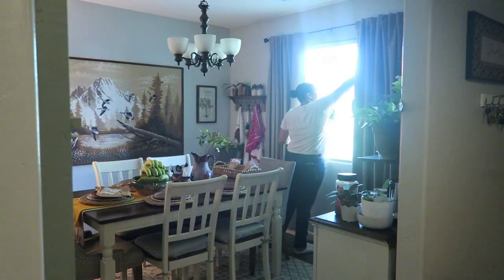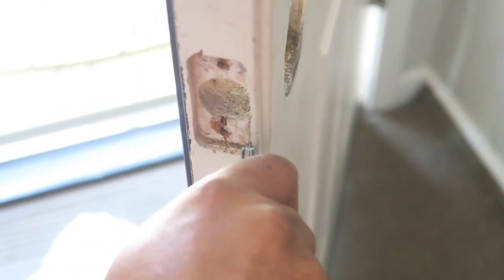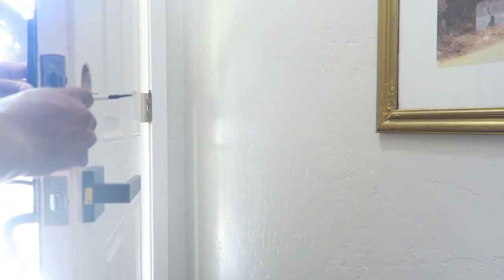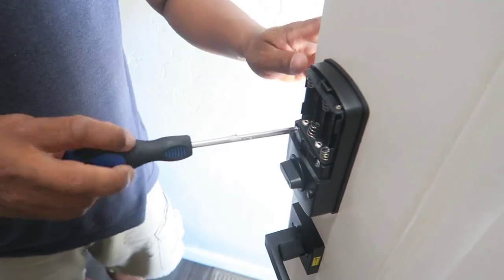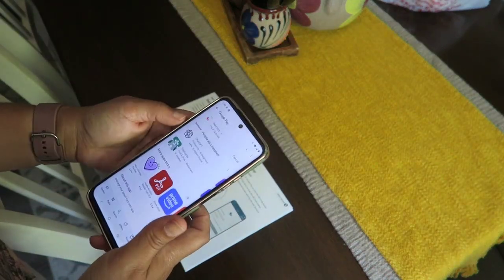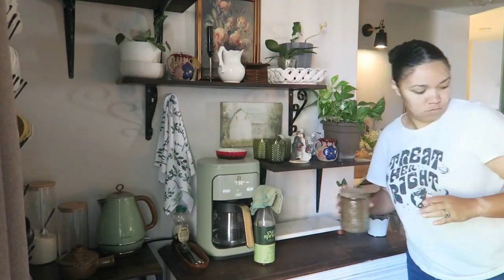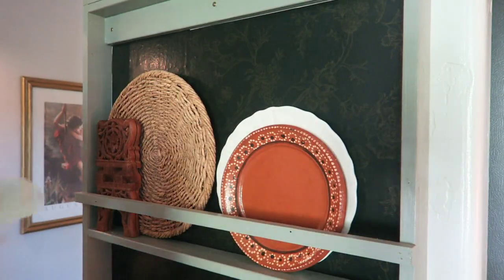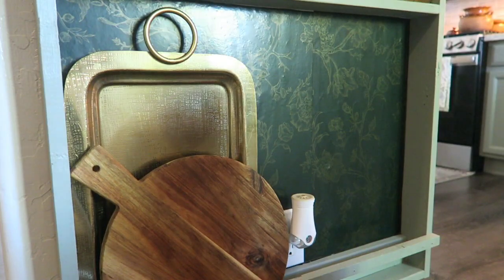Summer dinning room refresh + cutting board wall decorating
Hello friends, welcome back to today's video! Today we will be cleaning the coffee station, redecorating my favorite wall the cutting board wall as well and cleaning up the dinner table and switching out the main door handle and lock for a smart lock that is more convenient for our family with teenagers and me always on the go with school or taking mom to her dr appointments. Hope you guys enjoy, and thank you so much for stopping by and supporting. God bless you all🤎

Smonet smart lock from today's video